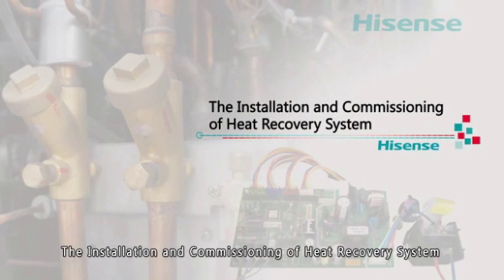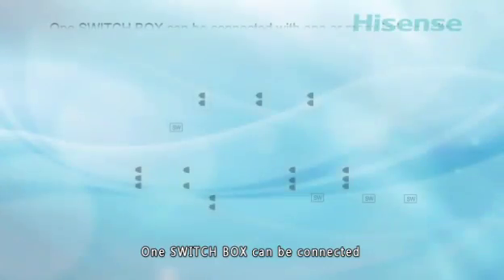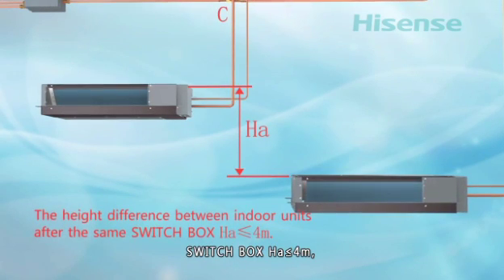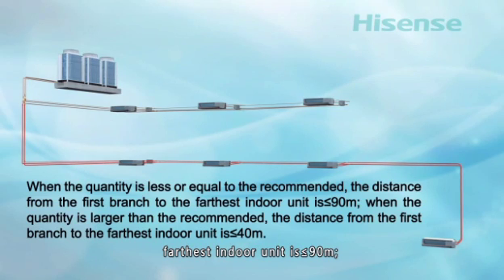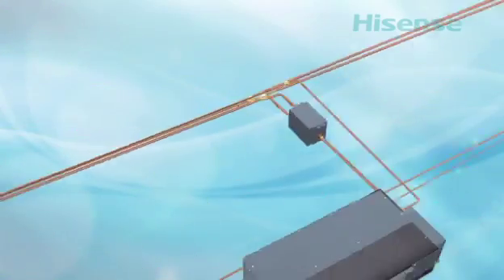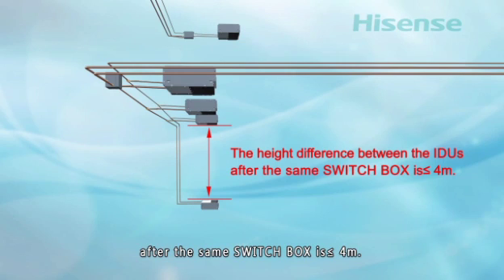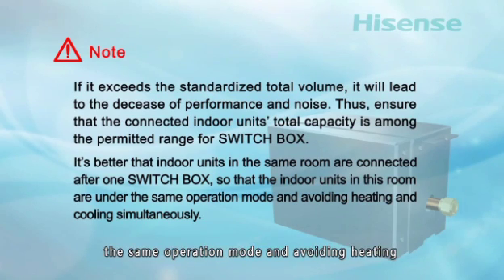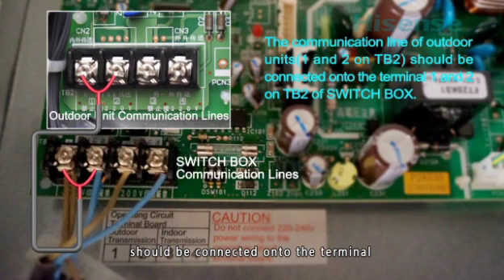Heat recovery system- the installation and commissioning